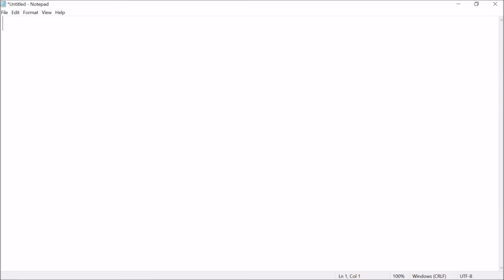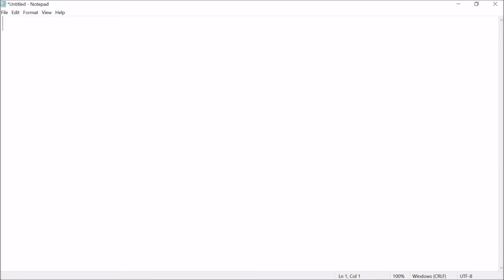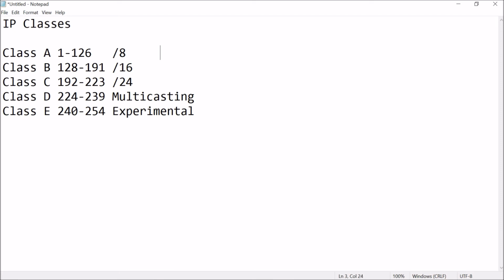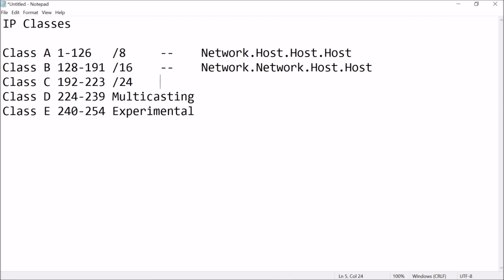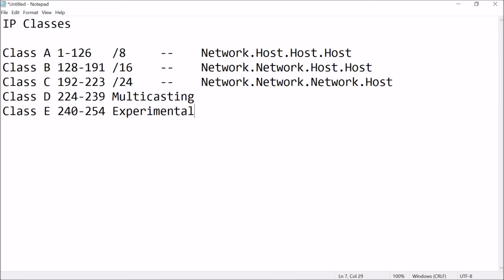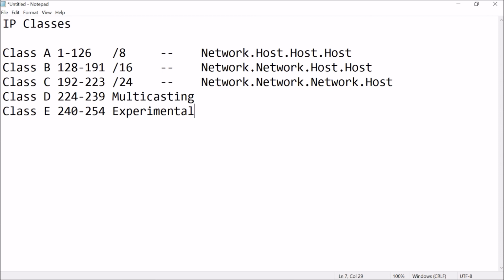IP Classes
An introduction to IP Classes. Explained about the different IP classes and its range. This is a series of tutorials dedicated for VLSM and IP subnetting.